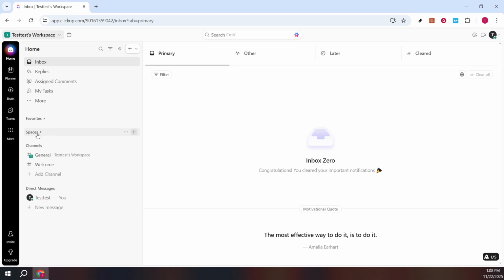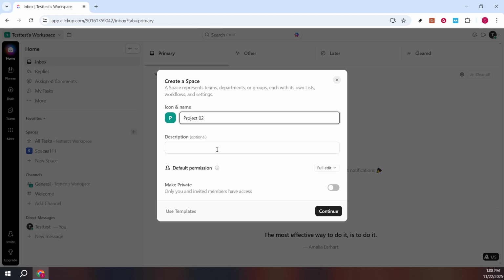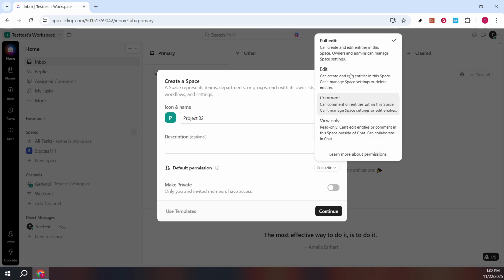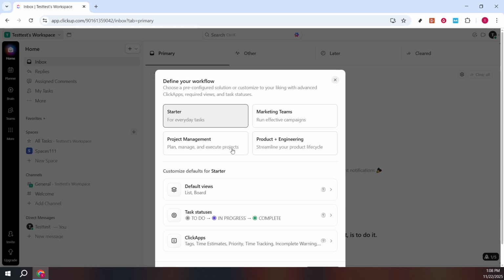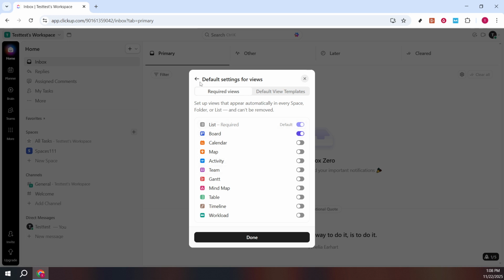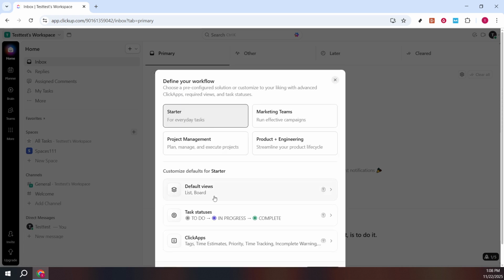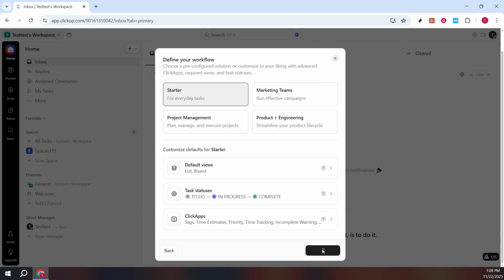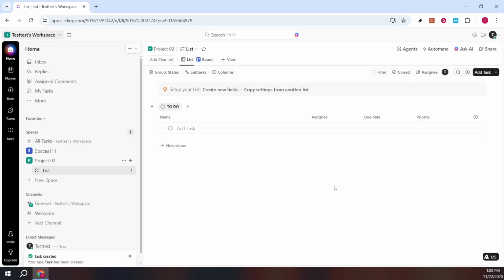How To Set Up Your ClickUp Workspace [2026 Guide]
How To Set Up Your ClickUp Workspace